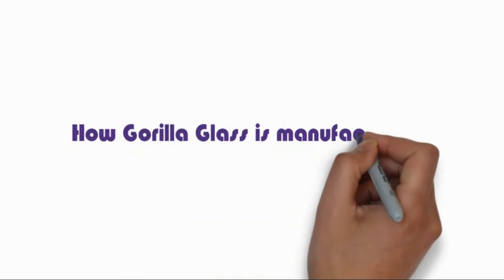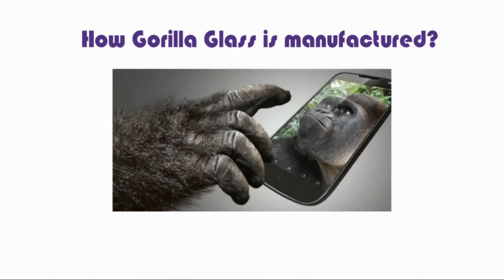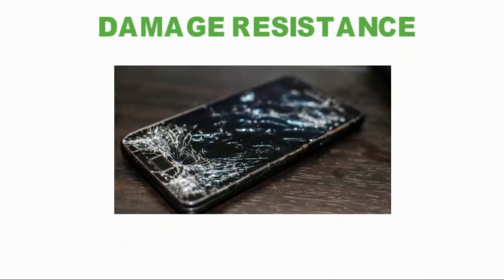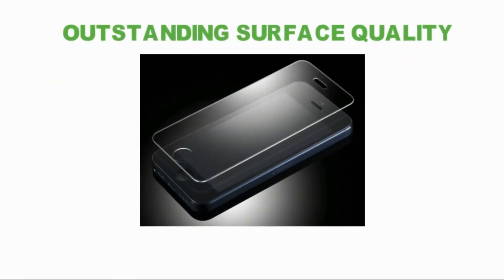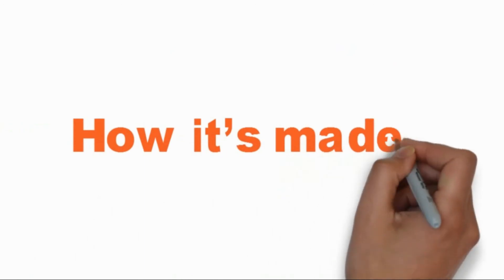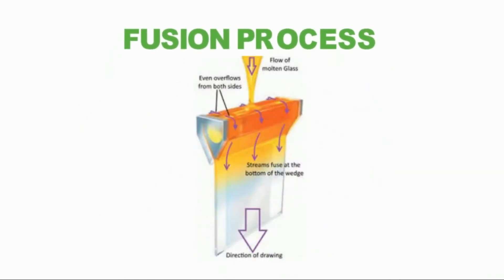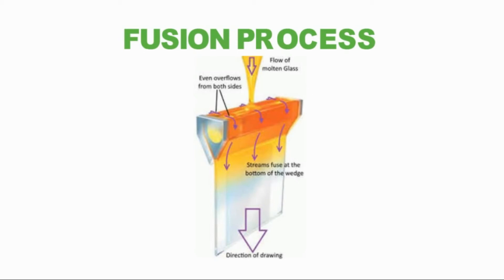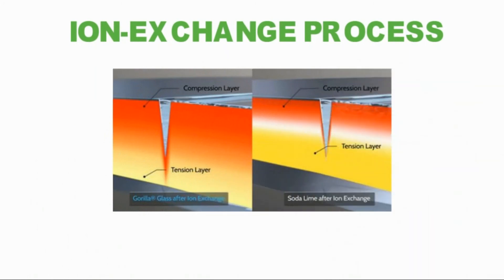How Gorilla Glass is Manufactured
Gorilla Glass is made from chemically strengthened alkali-aluminosilicate. The product's strength is a result of the ion exchange process the glass undergoes during manufacturing. Once the glass has been manufactured, it is dipped in a bath of molten salt.